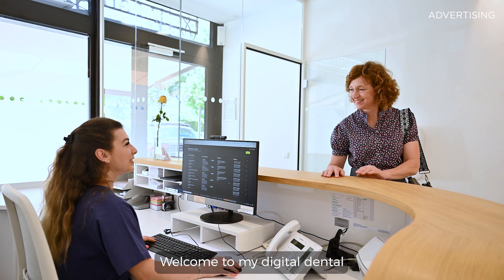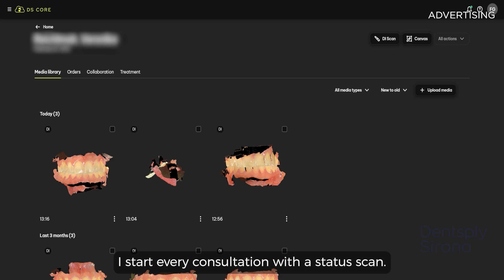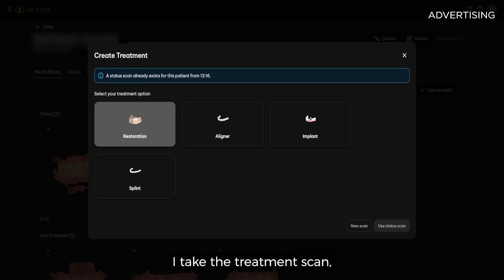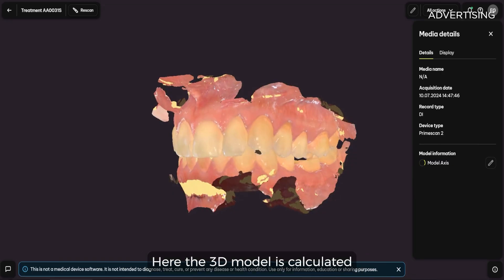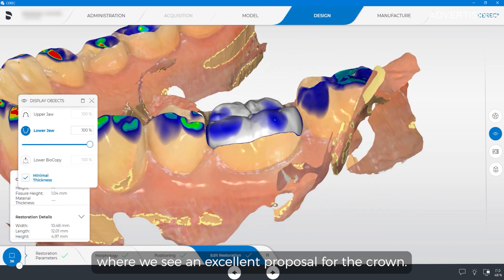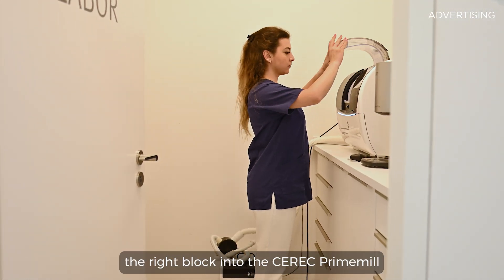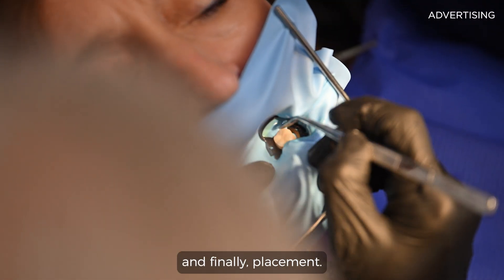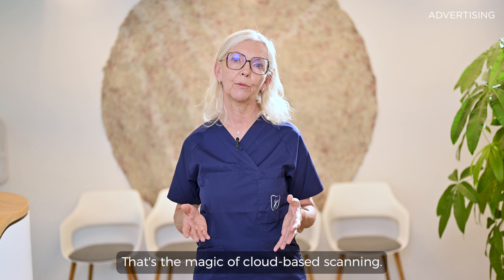Primescan 2 and In-House Manufacturing: A Restorative Workflow with Dr. Gertrud Fabel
Dr. Gertrud Fabel from Munich, Germany, walks us through a restorative dental workflow using Primescan 2 and in-house manufacturing. Discover how this digital, cloud-based system integrates scanning and design directly into DS Core, allowing flexibility and efficiency throughout the treatment process.